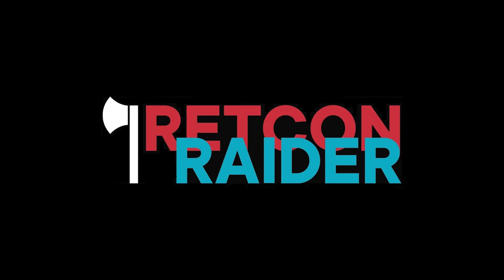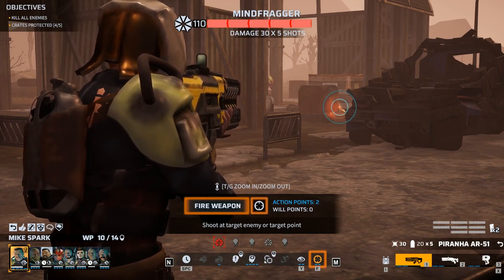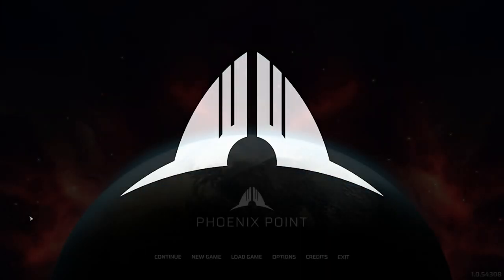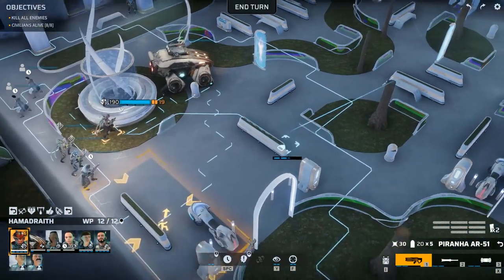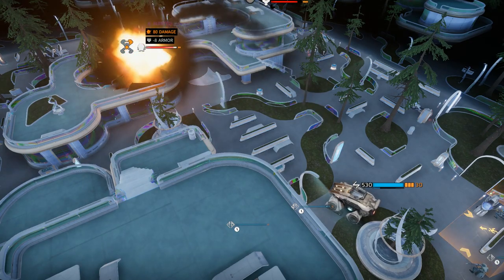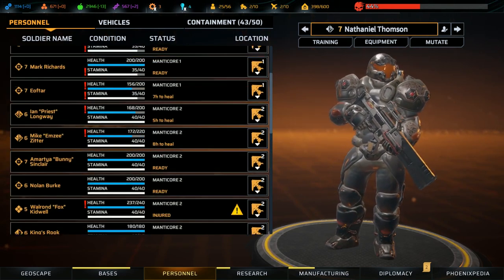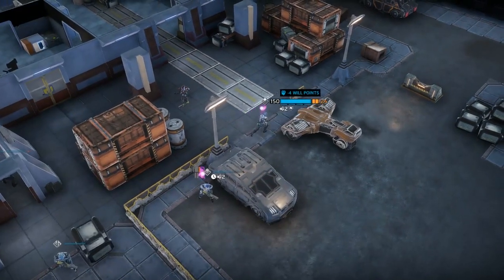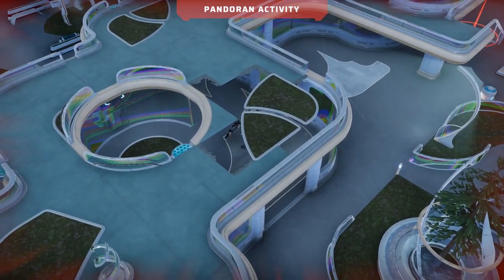Phoenix Point - An Overview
Today, we finally get a chance to talk about Phoenix Point. I know, I know, I've been meaning to get around to it for a while now. Sorry to keep you waiting!

Seriously though, today we'll be talking about the initial launch version of the game. There's way too much to fit into a single video, so this is just a broad overview of what to expect.

We'll save the more granular analysis of the mechanics for my upcoming gameplay series!

Raider Captain: Mike Spark and Valinrook!

Veteran Raiders: a normal Joe, AdriRaven, Alois, ash, Ben Hollingshead, Drakiith, Eoftar, Exsellsior, Forbidden One, James Trimmier, Laura and Mike, Leroy Nukenson, Matthew Holmquist, Mildly Nuclear, NOD Goblin Nico, Per-Ingemar Andersson, Sir Skelibate, The Cursed Typewriter, Woah77

Honorary Raiders: austin fagan, Bedrytski Aliaksandr, Benjamin Grey, biogolem, Brad Quinn, Cecil Kane, crxcrvs, Domen Anzlovar, Kim S. Jensen, ICU UwU, M Zitter, Mark Richards, Maximilian Monke, Mazi Melton, Mr. Scar Lectures, Naum Osenarov, RobH, Tom Edward Idland, Yokes

Raiders-in-Training: A.R. Jackson, Blake Candin, DentonEX, Eugene Fotin, Henrik Reimer, Ludovic, Michael Bohmert, hob0tron, Oliver Sober, Purge, Sebastian Wagner, Victor Anuck Songs, vucrulez, Zaki